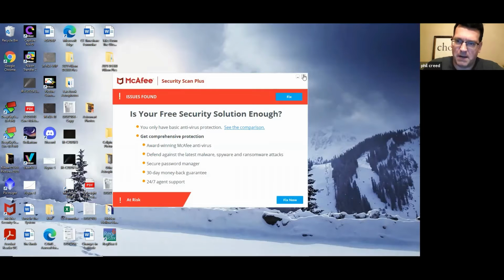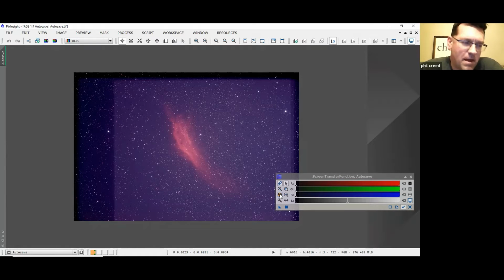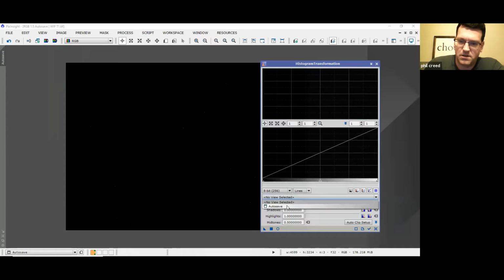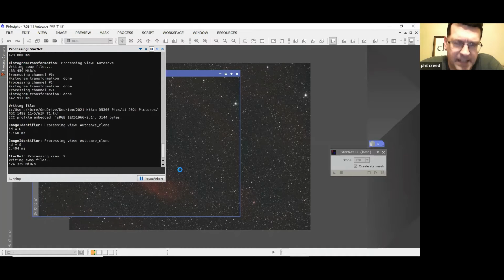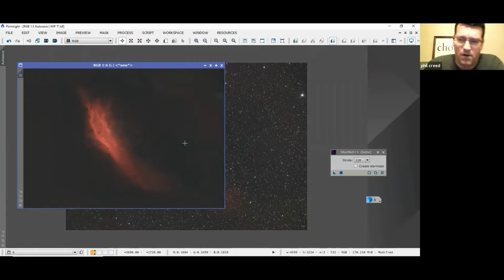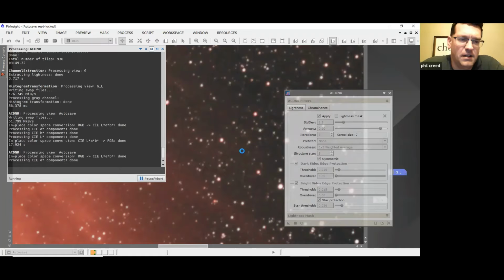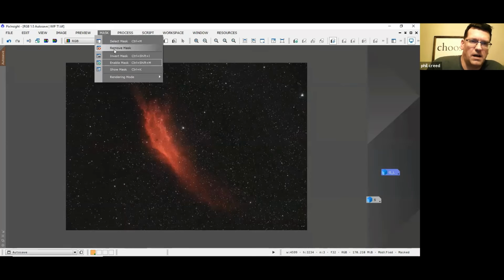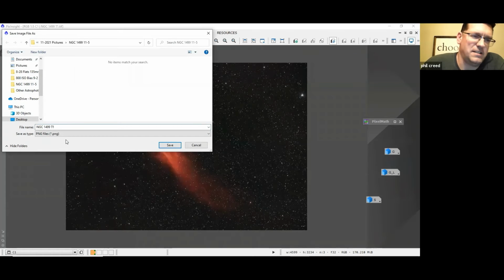2021-11-19 ACA Club Meeting Speaker Phil Creed on Processing Astrophotos With PixInsight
The 11/19/2021 ACA club meeting speaker was Phil Creed. Phil showed us how he processes astrophotos with PixInsight.